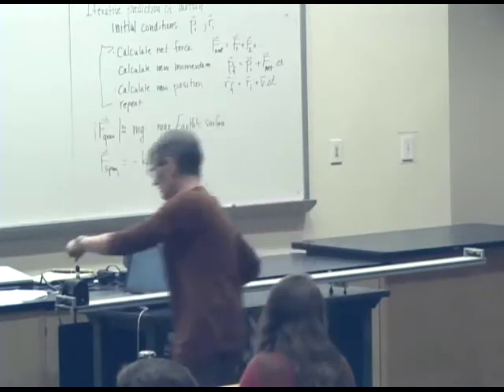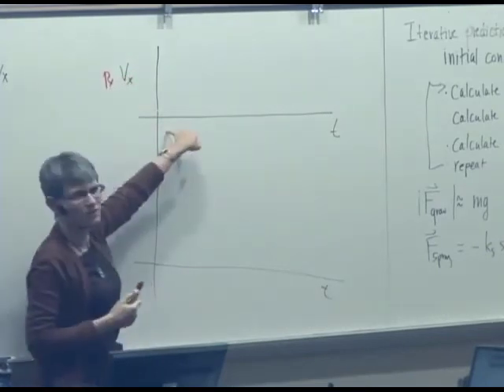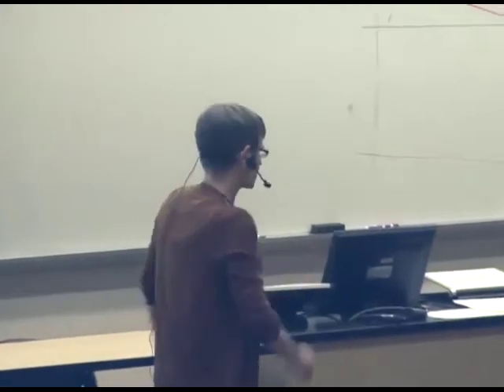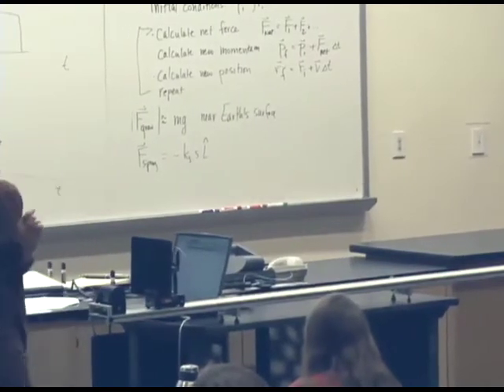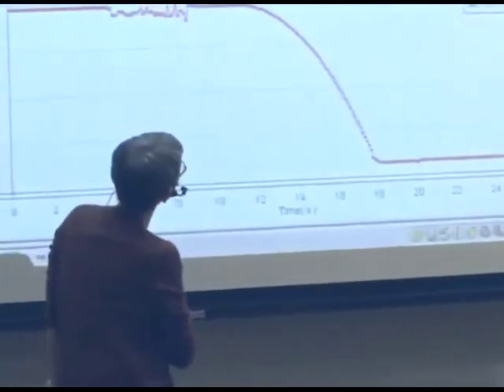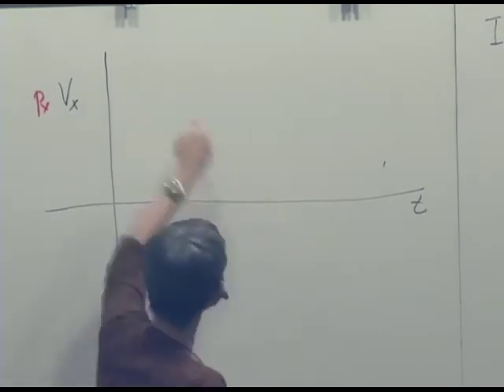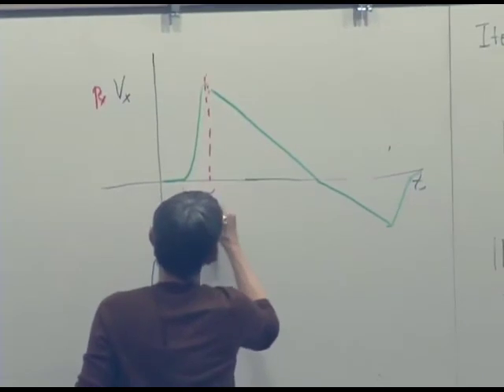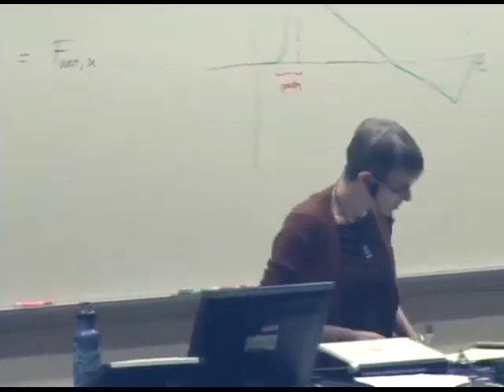Ch2L3b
Chapter 2 lecture 3b sections 2.4-2.5 - Ruth Chabay